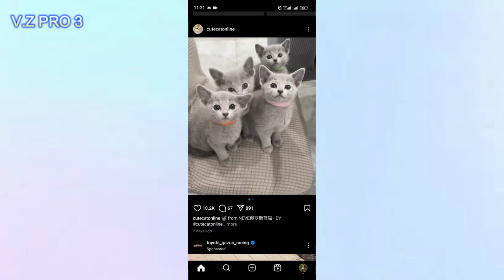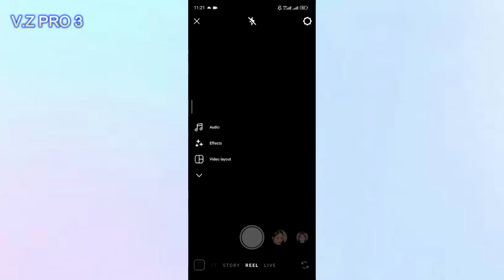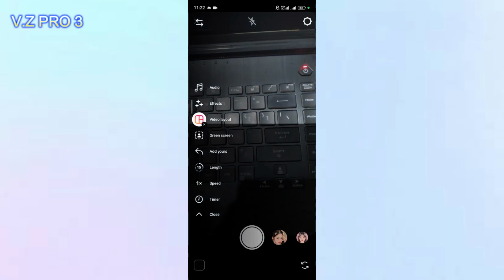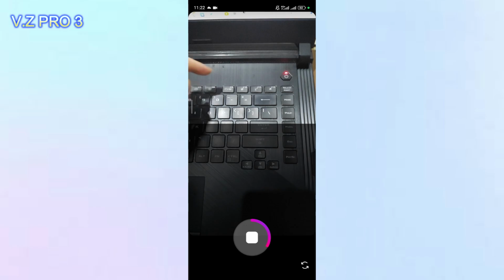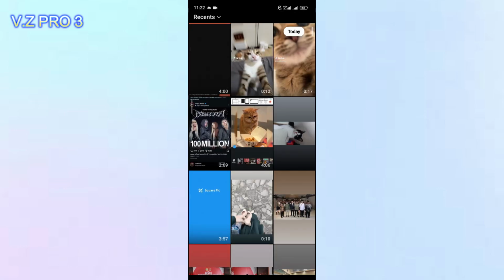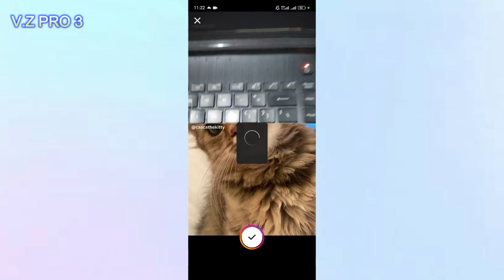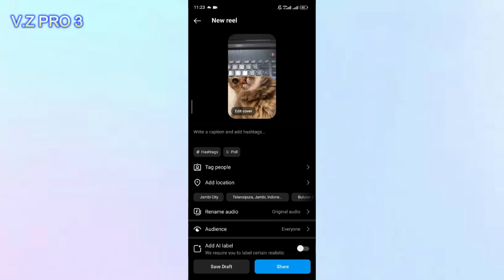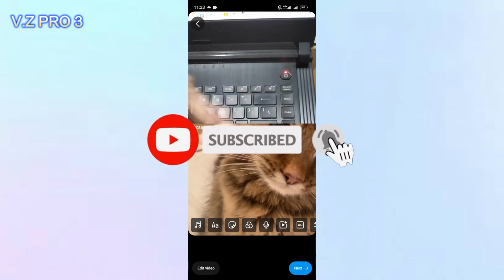How to Make Video Collage on Instagram Without Third App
Posting engaging photo and video collages on Instagram has become increasingly popular. It is a great way to show your audience your latest work from different angles, share photos from an event, or even give a sneak peek at what’s coming up.

That’s why we’ve put together this post where we cover everything you need to know about picture and video collages for Instagram.